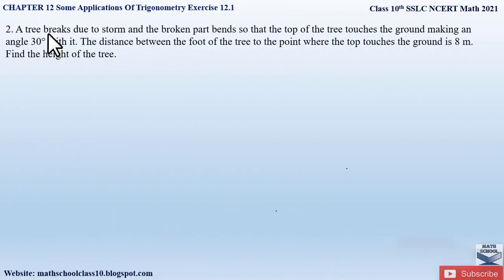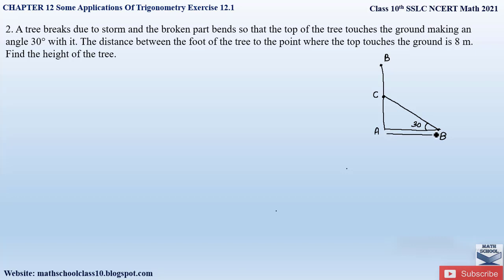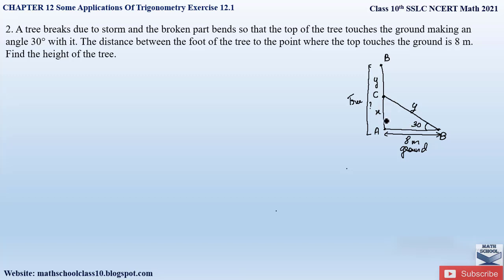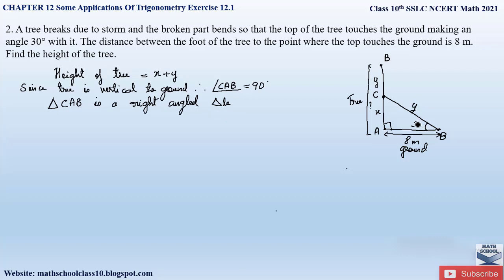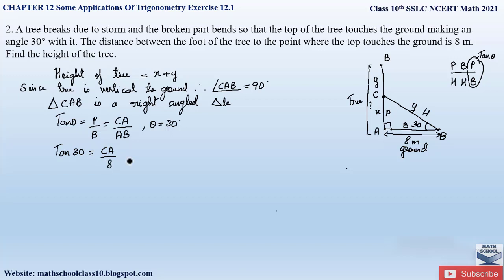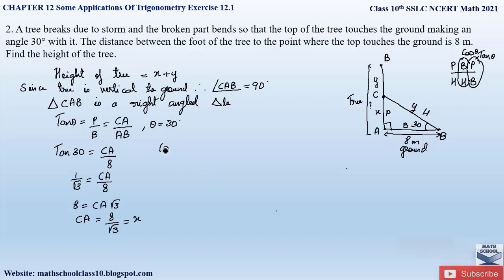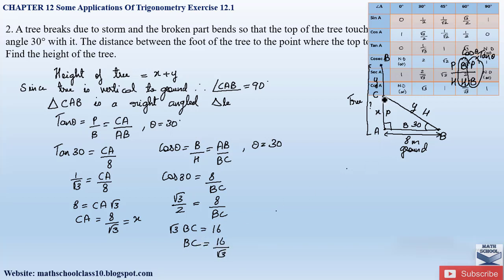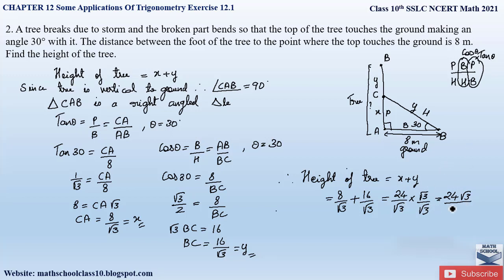Question 2 Ex 12.1 Chapter 12| Trigonometry class 10 | Karnataka Board NCERT 2021 Math#10classmath